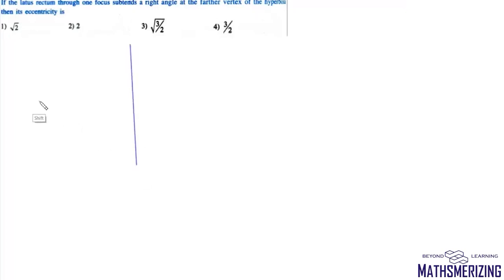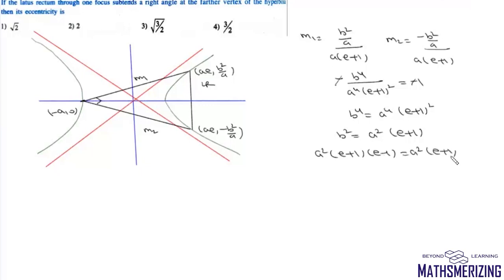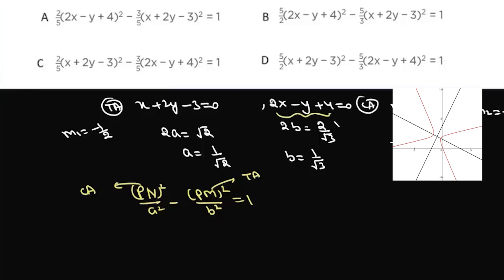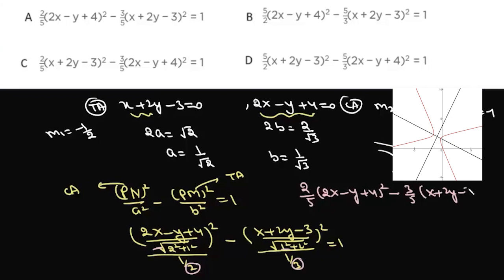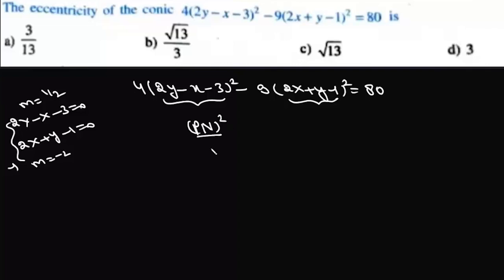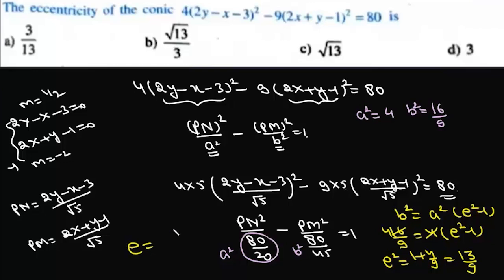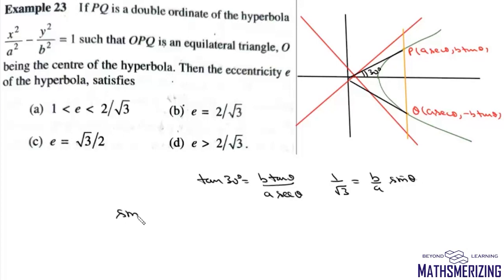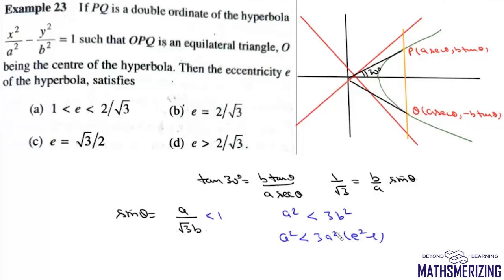Hyperbola Basics | Level 2 | 5 Solved examples (details in description)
SE1: If the latus rectum through one focus subtends a right angle at the farther vertex of hyperbola then its eccentricity is?

SE2: The equation of transverse and conjugate axis of a hyperbola are x+2y-3=0 and 2x-y+4=0 respectively and their respective lengths are 2^1/2 and 2/3^1/2. The equation of hyperbola is?

SE3: The eccentricity of conic 4(2y-x-3)^2-9(2x+y-1)^2=80 is?

SE4: If the variable straight line xcosa+ysina=p which is a chord of hyperbola x^2/a^2-y^2-b^2=1 subtends a right angle at the center of hyperbola, then it always touches a fixed circle whose?

SE5: If PQ is a double ordinate of a hyperbola x^2/a^2-y^2-b^2=1 such that OPQ is an equilateral triangle, where O is the center of hyperbola, then eccentricity e satisfies Support the channel: